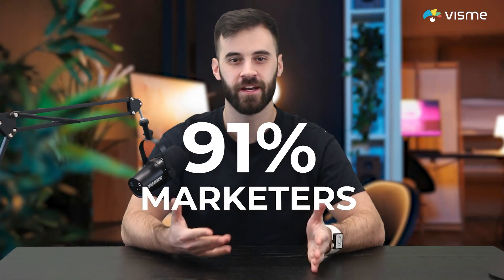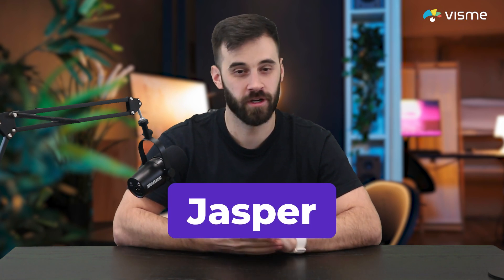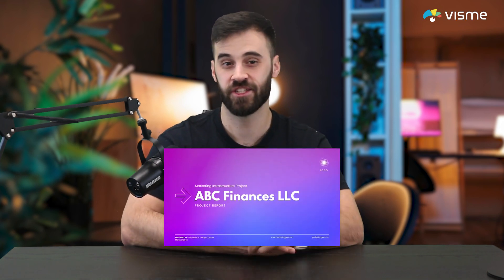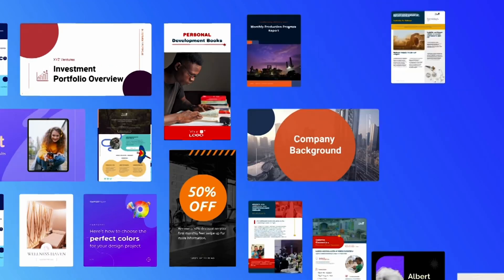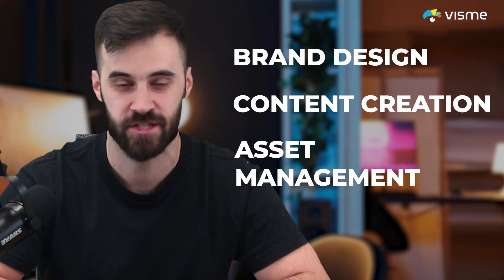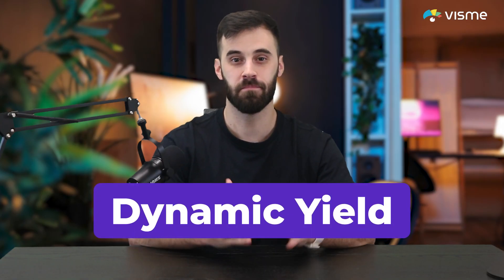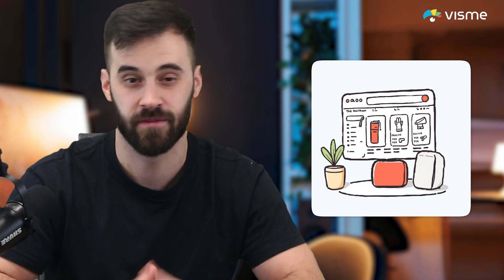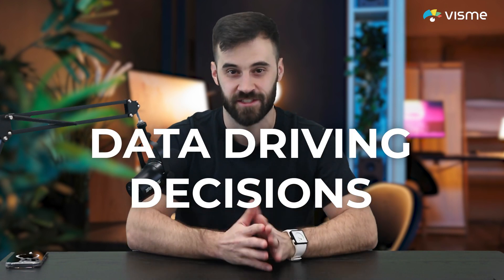👉 5 BEST AI Marketing Tools ... That Aren't ChatGPT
I’m sharing my favorite AI platforms for marketing and brand development that boost creativity, and drive better results.

Which one are you excited to try?

0:23 - Jasper
0:49 - Visme
1:38 - inVideo
2:01 - Dynamic Yield
2:25 - Pecan.ai